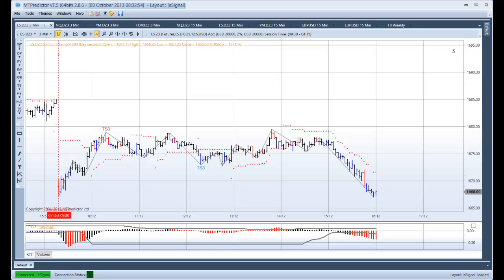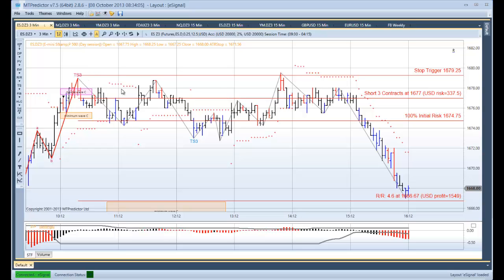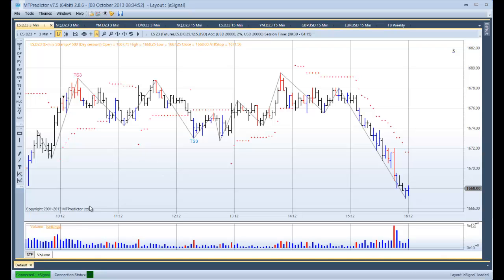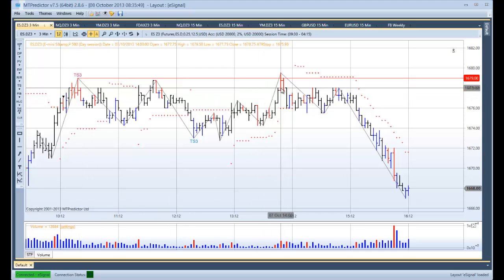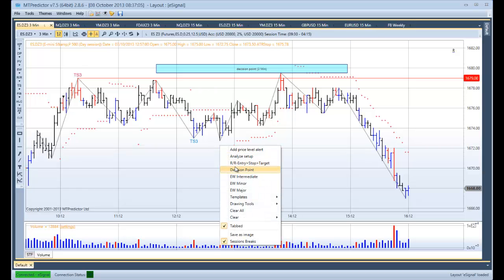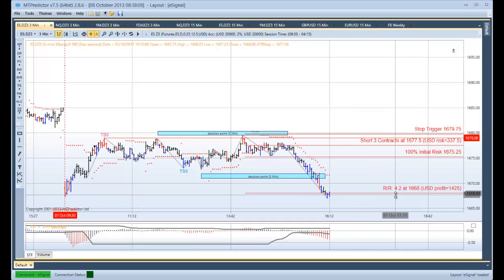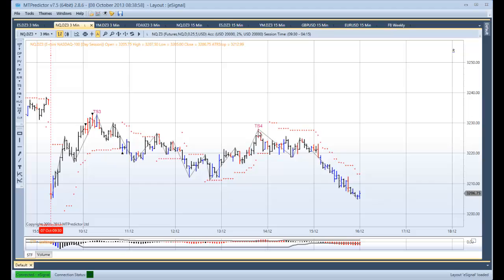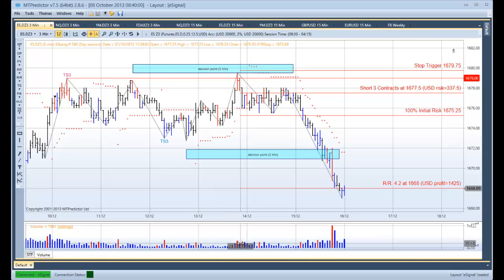MTPredictor VSA setup on the ES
In Todays' MTPredictor video I look at an Advance VSA sell setup on the ES that nailed the high of the day yesterday: As you can see, this position you short to take advantage as the ES declined into the close.